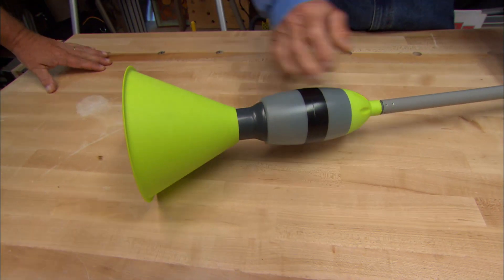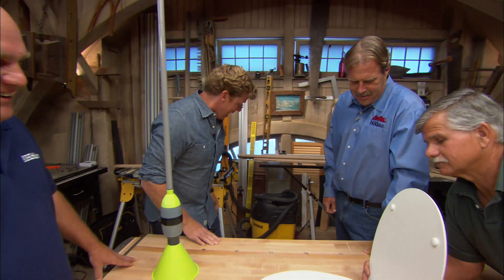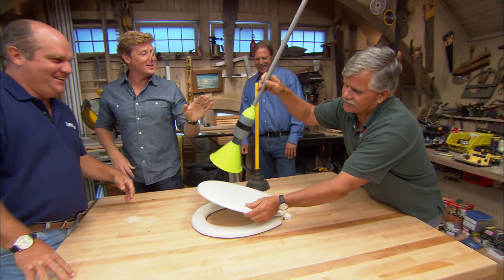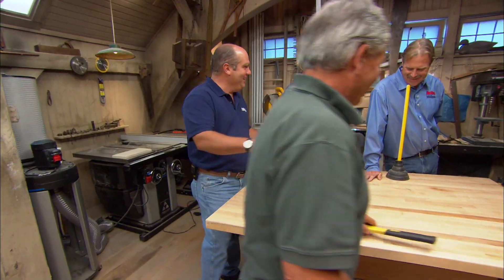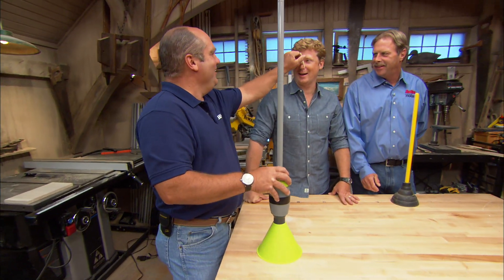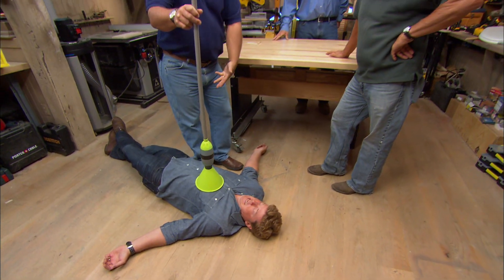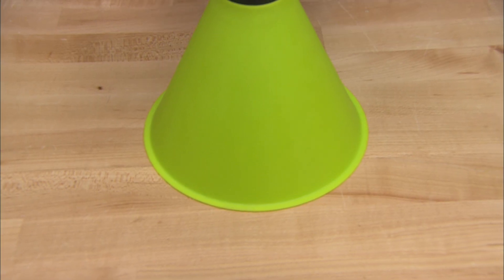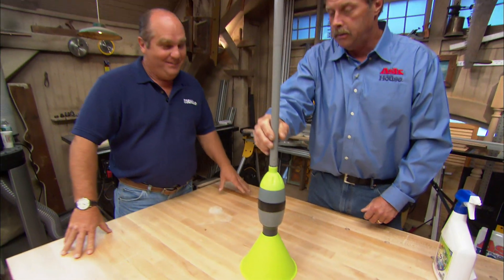Green Object with Handle | What Is It | Ask This Old House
Landscape contractor Roger Cook asks host Kevin O'Connor, and plumbing and heating expert Richard Trethewey, and general contractor Tom Silva to guess what they think this strange object might be.